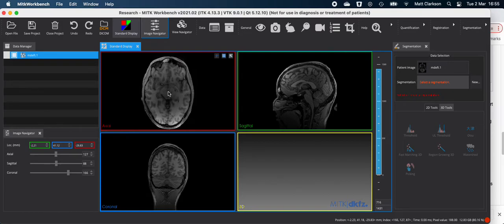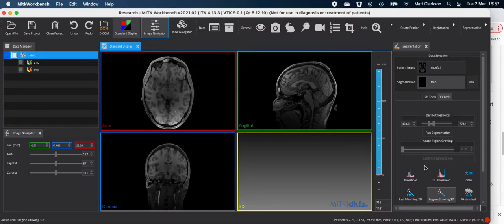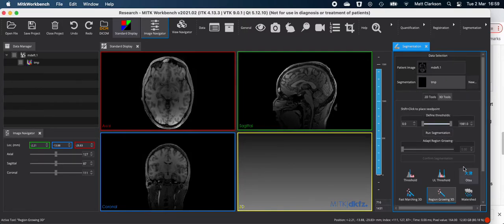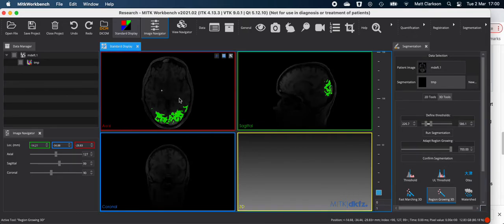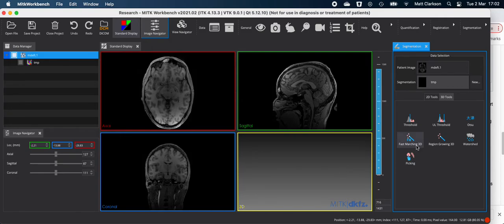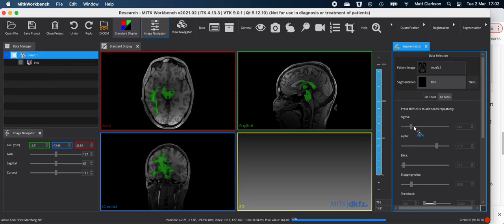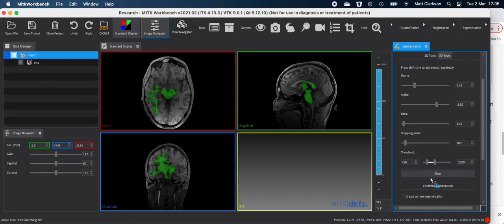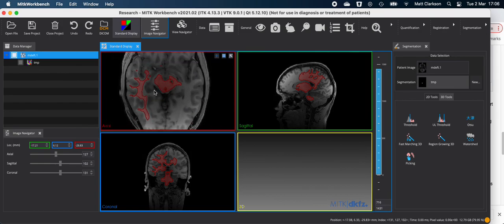MPHY0026 Lecture7, Segmentation: RegionGrowing